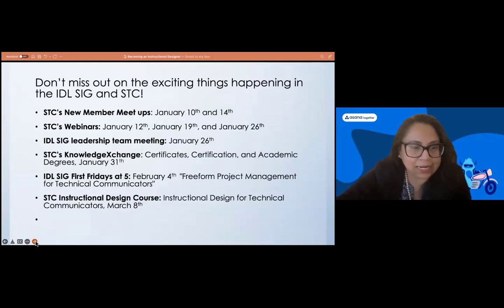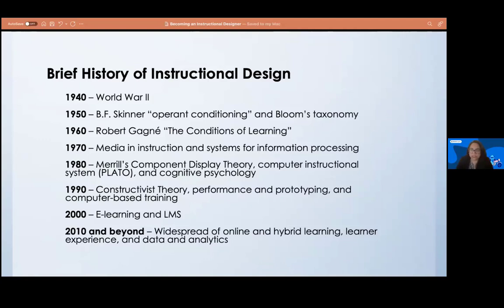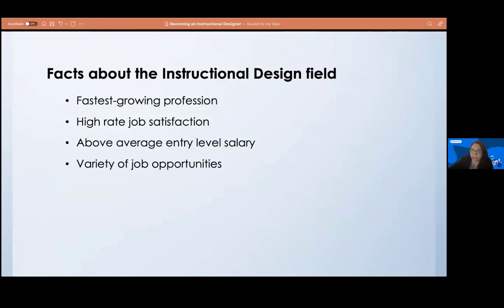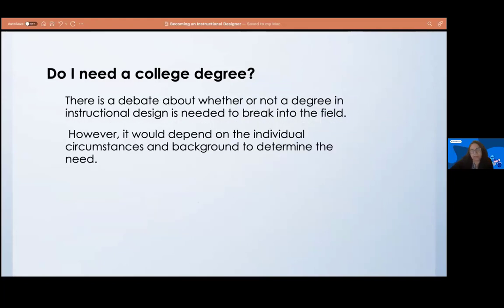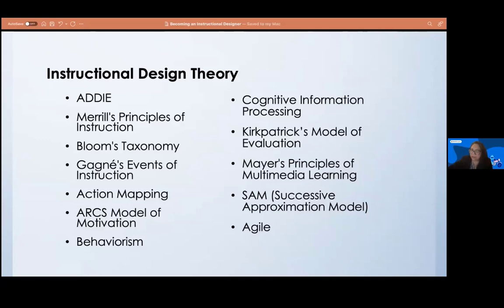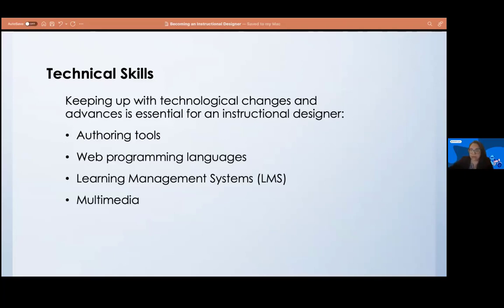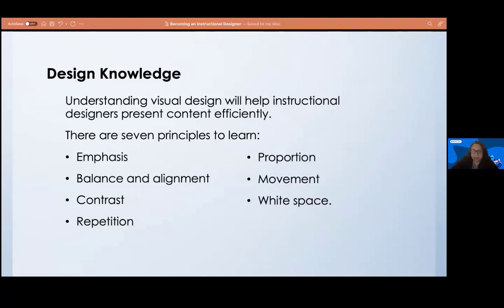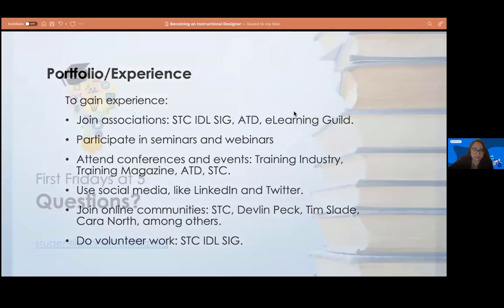First Fridays at 5: Becoming an Instructional Designer with Edel Pace Fri, January 7, 2022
In January, Edel Pace led the discussion about Becoming an Instructional Designer. In this session, we talk about how to become an instructional designer.

Students, academics, practitioners, STC members, STC non-members, job seekers, volunteers, future volunteers, curious explorers